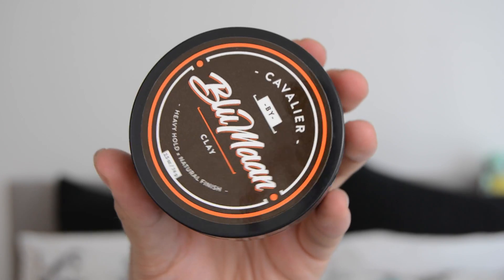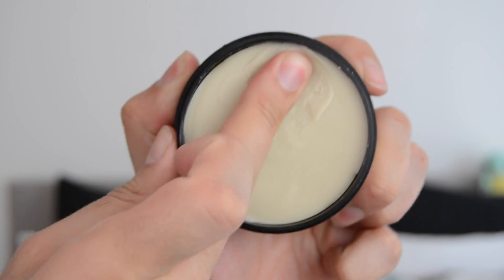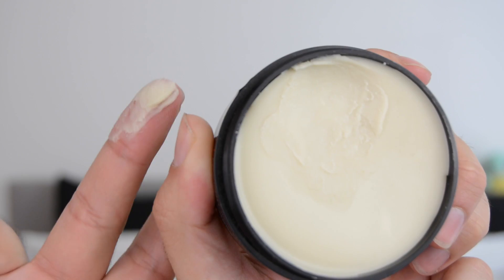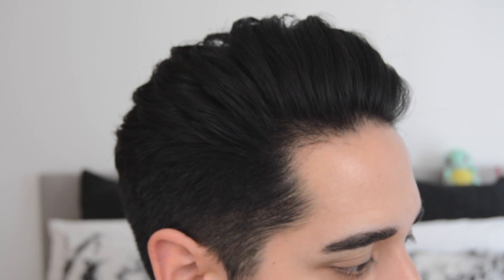BluMaan Cavalier Clay First Impressions Review And Demo - Men's Grooming ✖ James Welsh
As requested, here is my hair product review / first impressions of BluMaan's latest edition to their men's hair styling product range, Cavalier Clay. Have you tried it?

These are the best skin care / grooming products to help you get lighter and brighter looking skin (May 2017). Getting brighter and lighter skin is all about getting a more even and blemish free skin tones so that you can have the best skin you've ever had!